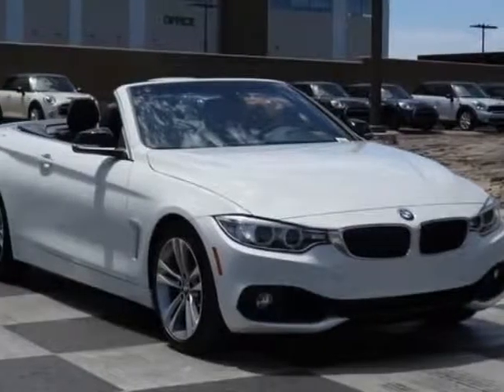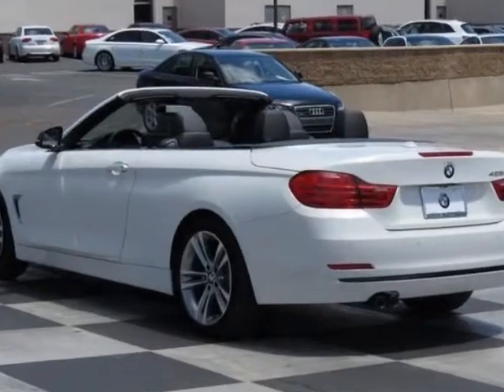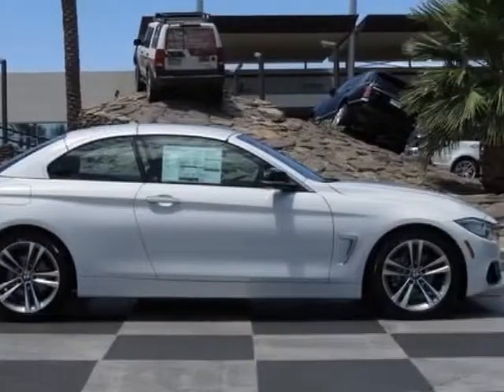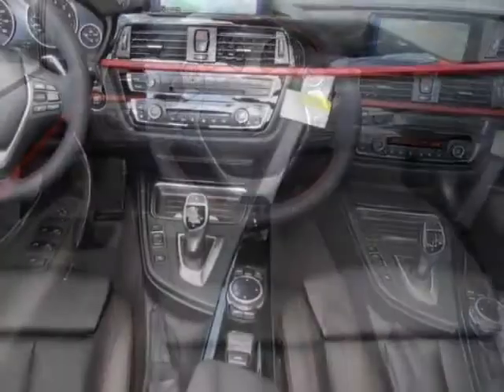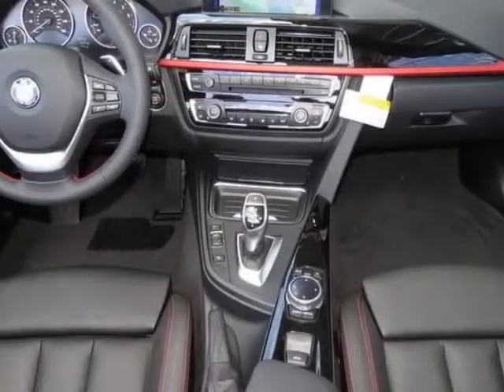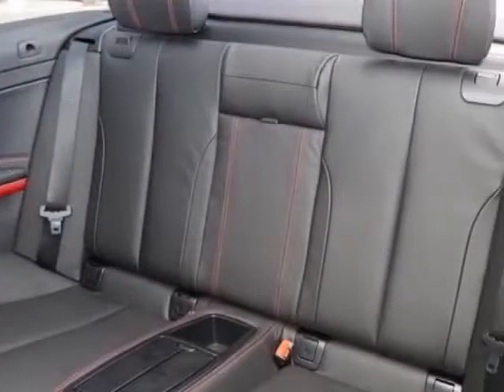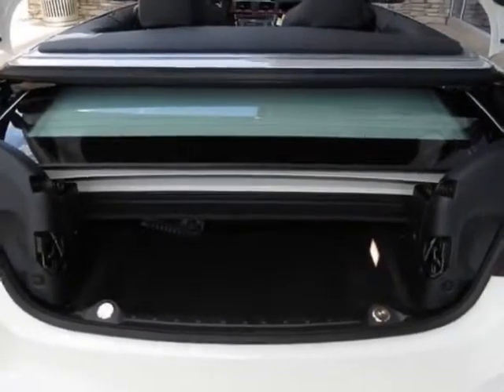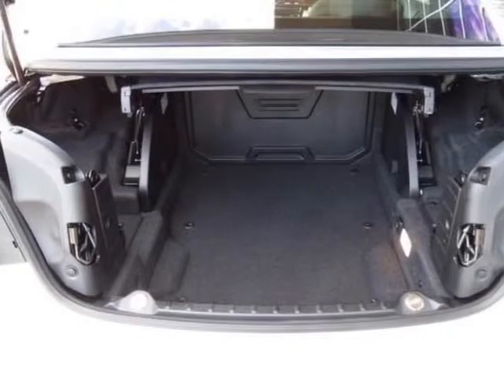2014 BMW 4 Series 428i Convertible - Phoenix, AZ